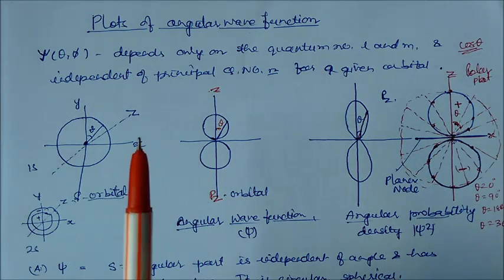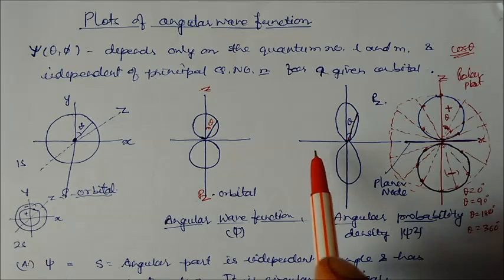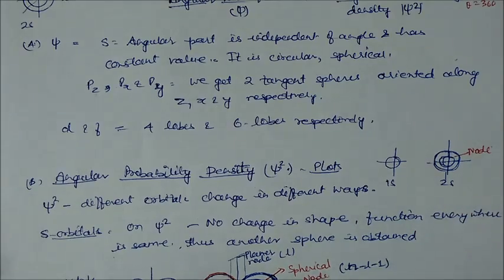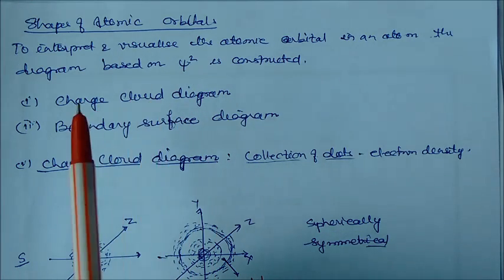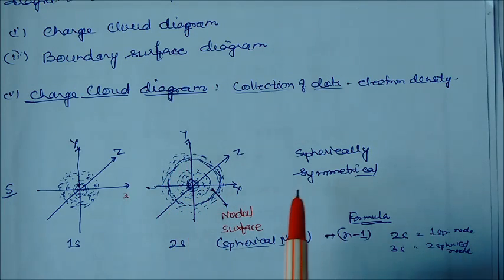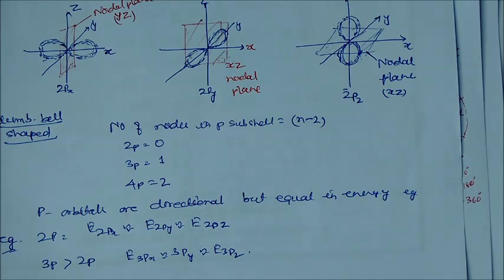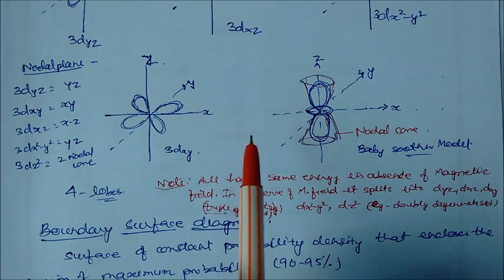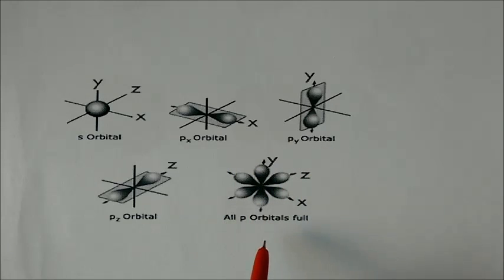Plots of Angular Wave unction: Lecture Note-31 Class XI Chemistry